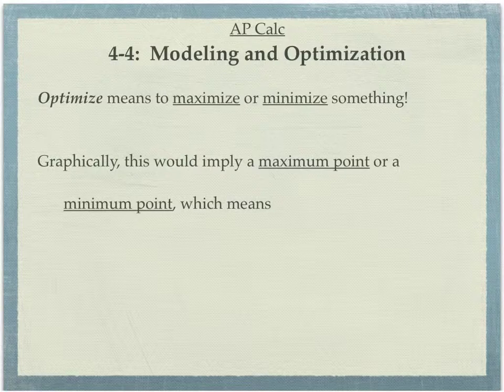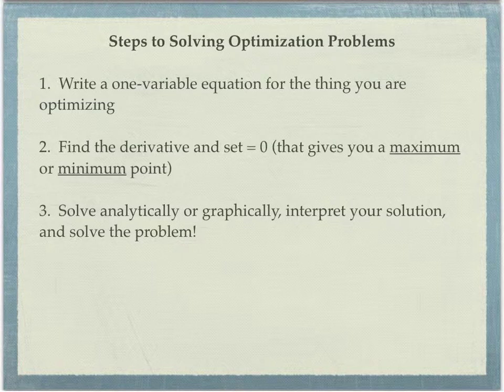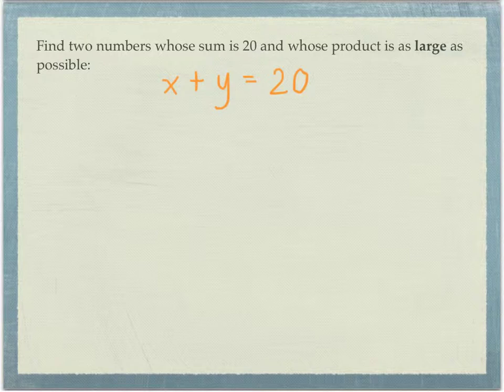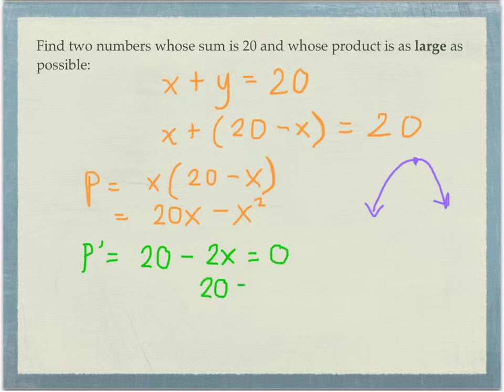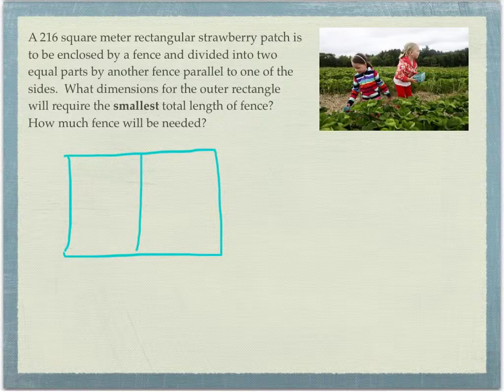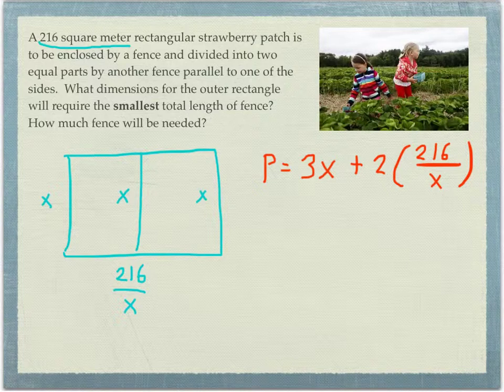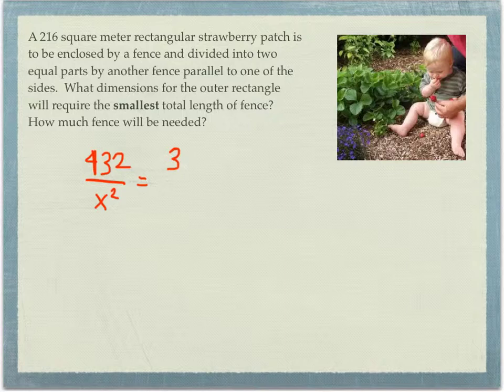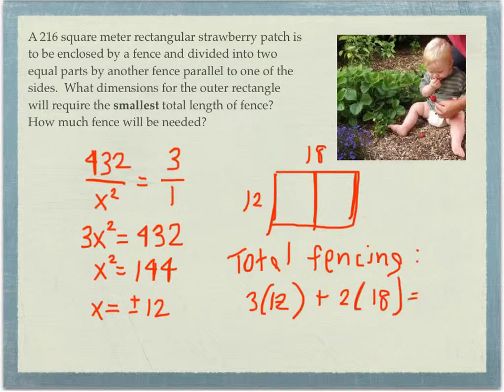4-4 AP Calc